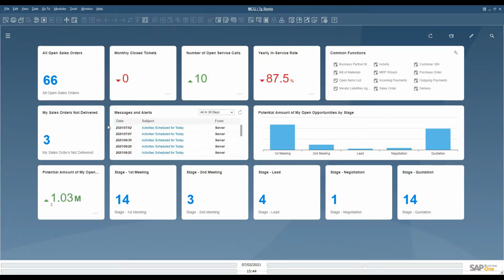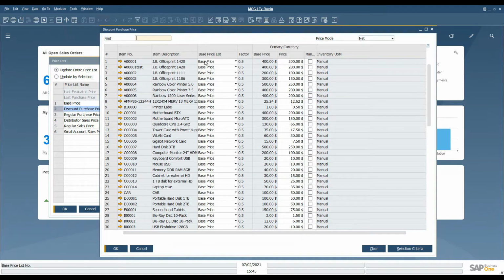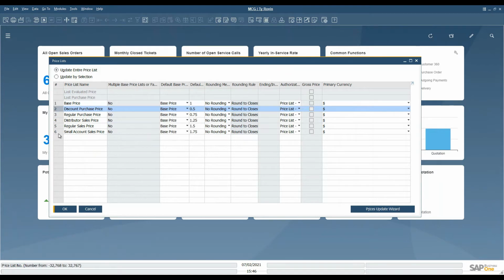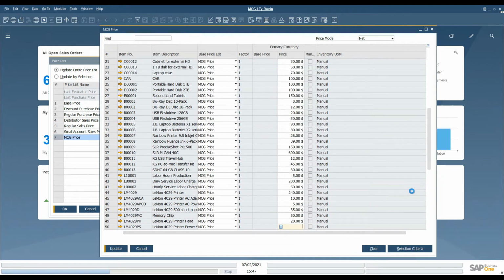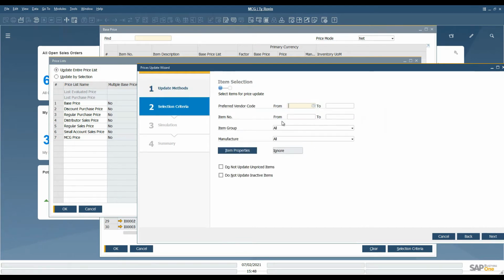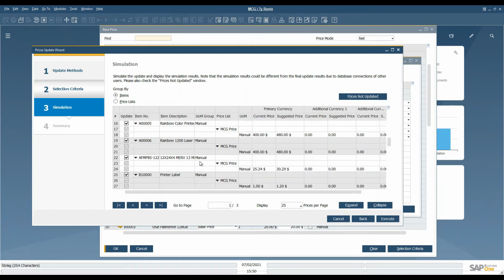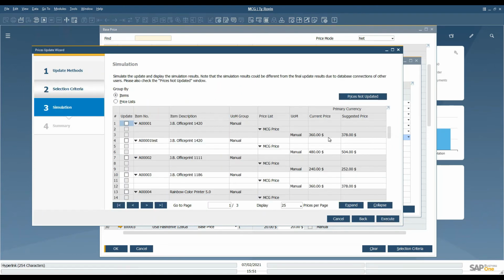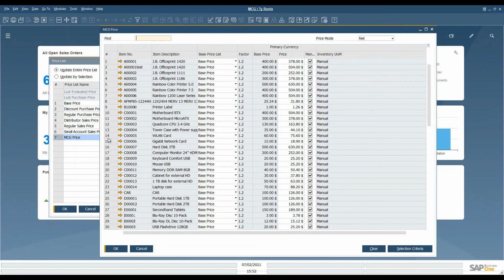MCG University | SAP Business One Price Lists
In this course of MCG University, we will show you how to create and update price lists in SAP Business One.

This session teaches you where to find the price lists, how to view and update existing price lists manually, how to link price lists so they are dependent on each other, how to create new price lists, and how to update prices in a price list through an SAP wizard.

For more information on working with price lists in SAP Business One, visit us

Michell Consulting Group is a leader in the technology industry with experts that provide best in class business solutions to small and midsize industries. From Enterprise Resource Planning (ERP) custom solutions and custom software development to Managed IT, Certified Information Security (InfoSec), and Cybersecurity, our team has the expertise to provide results that will utilize technology to transform your business into a Digital Enterprise to achieve your mission of corporate success.

To learn more about who we are and what we do, visit us

We’re here for you. Let us know how we can help